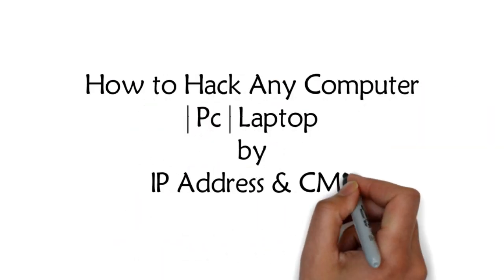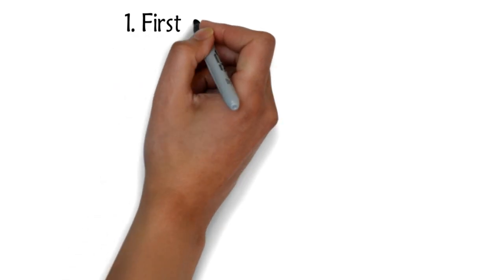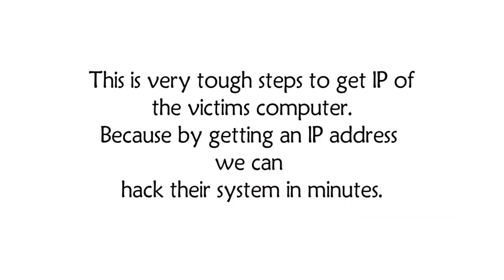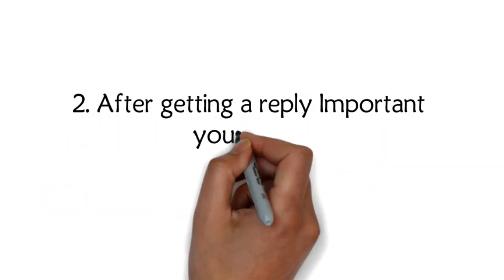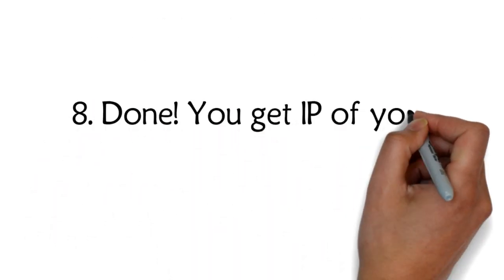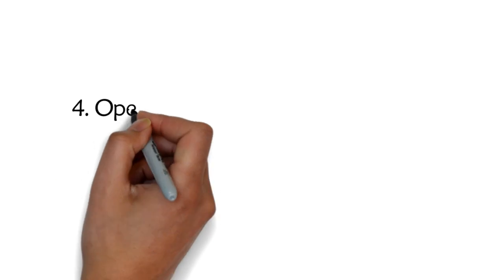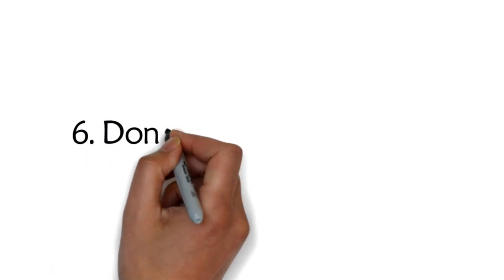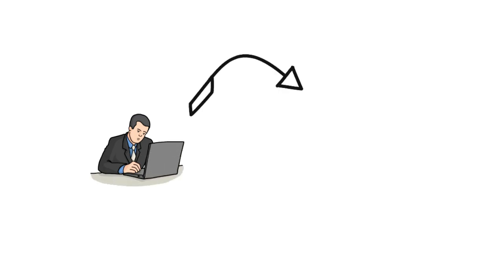How to get more infomation in any computer system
get your computer working today